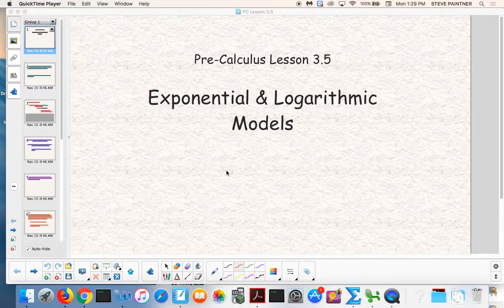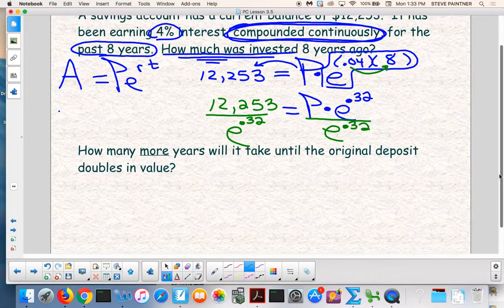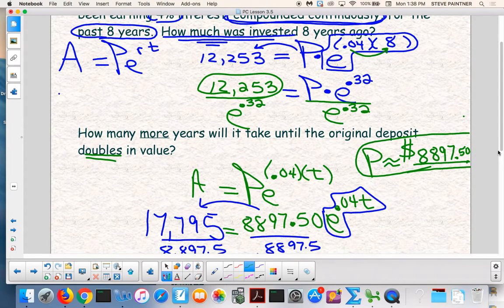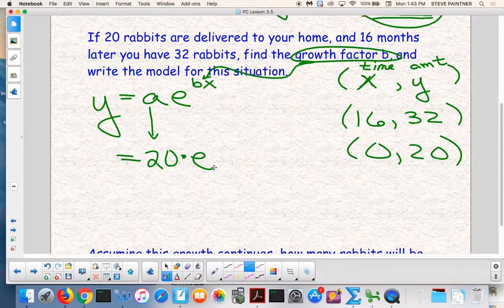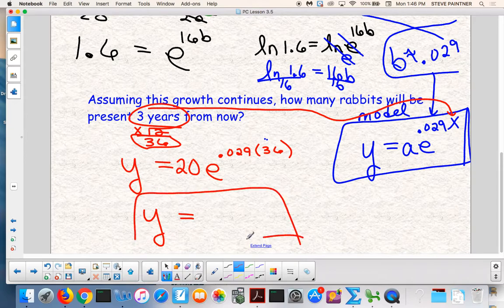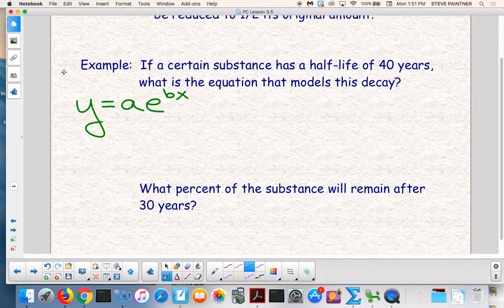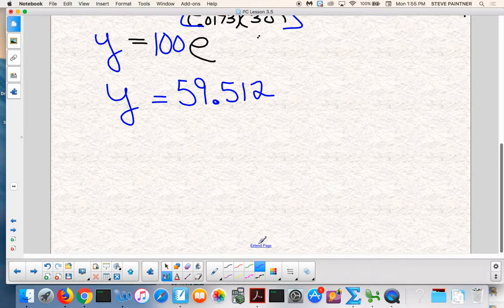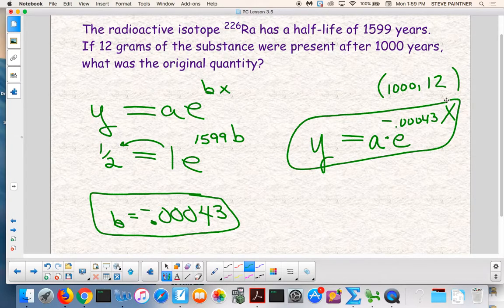3 5 A Exp and Log Models